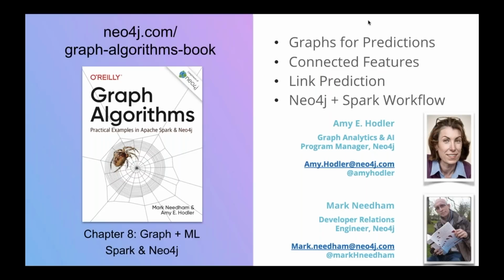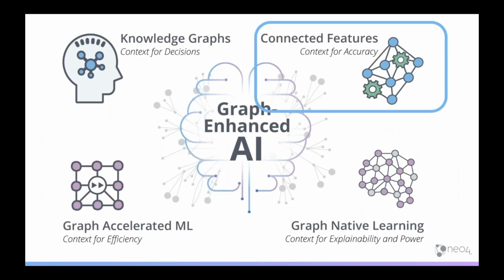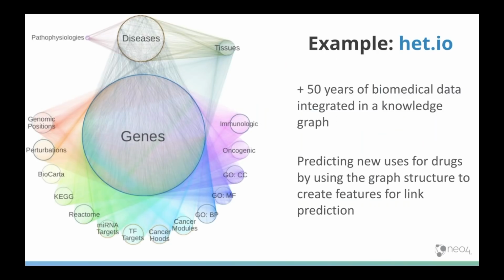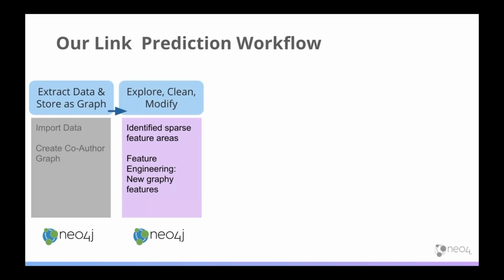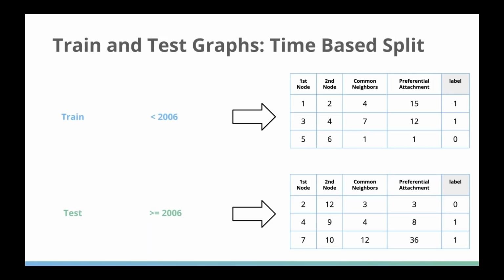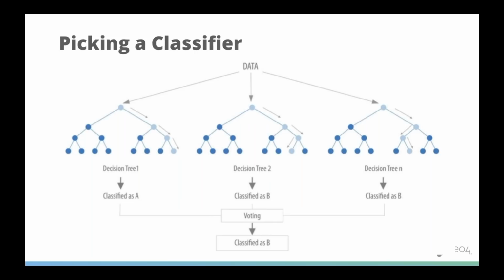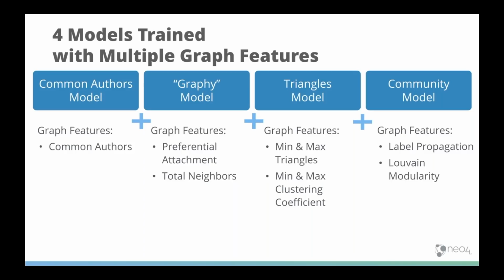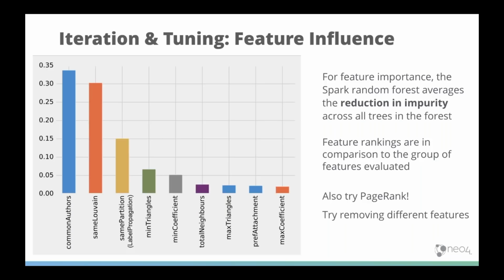Improve ML Predictions using Graph Algorithms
Graph enhancements to AI and ML are changing the landscape of intelligent applications.

In this session, we’ll focus on how using connected features can help improve the accuracy, precision, and recall of machine learning models.

You’ll learn how graph algorithms can provide more predictive features as well as aid in feature selection to reduce overfitting. We’ll look at a link prediction example to predict collaboration with measurable improvement when including graph-based features.